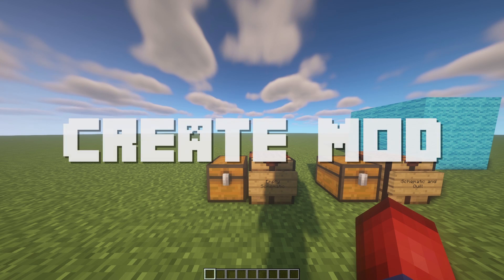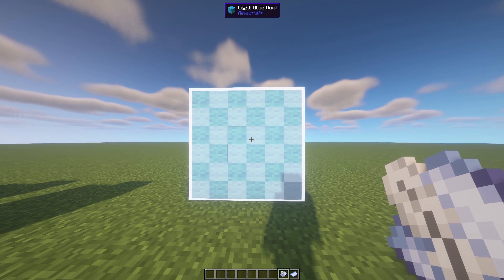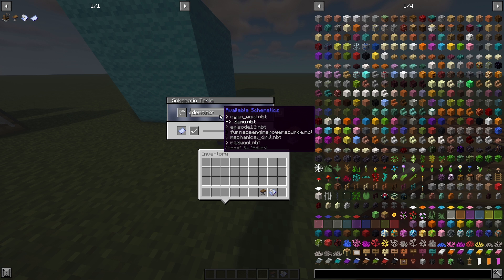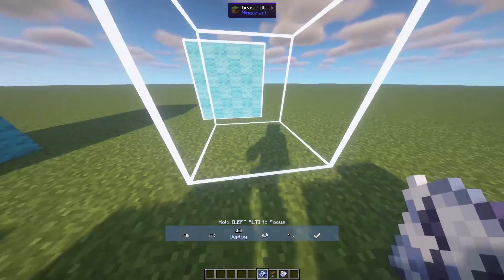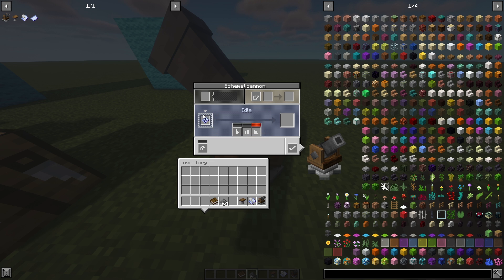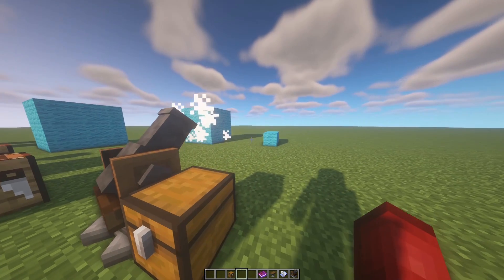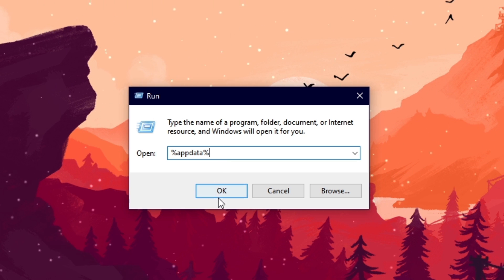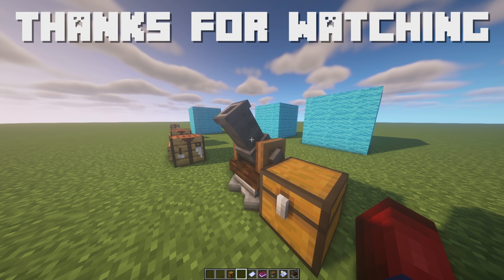Minecraft Create Mod Tutorial - How to Use Schematics and Schematicannon Ep 13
In this tutorial, I talk about the Minecraft Create mod Schematics and the Minecraft Create Mod Schematicannon for the Create Mod. I talk about how you can use the Schematics and Schematicannon to be able to share schematics between friends either in discord, email, or other file transfer applications. This Minecraft Create Mod Schematics and Minecraft Create Mod Schematicannon can be used in a creative world to design a machine and then port it over to your survival world as long as you have the materials. The Minecraft Create Mod is an advanced mod that has a ton of potential after only releasing a couple of months ago.

Timestamps:
0:00 Introduction
0:41 Empty Schematic
1:00 Schematic & Quill
1:20 Saving Your Design
2:40 Schematic Table
3:48 Placing Your Schematic
5:40 Schematicannon
9:16 Where Schematics are Saved
11:17 Outro